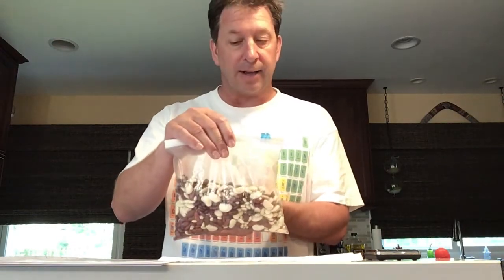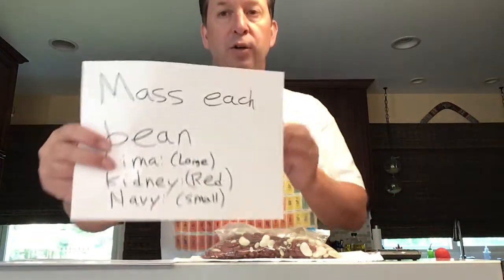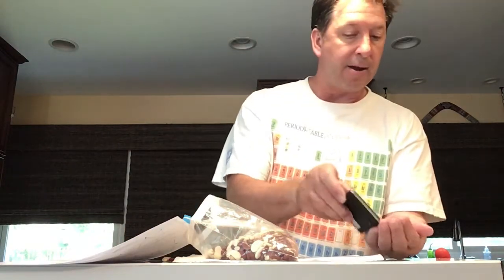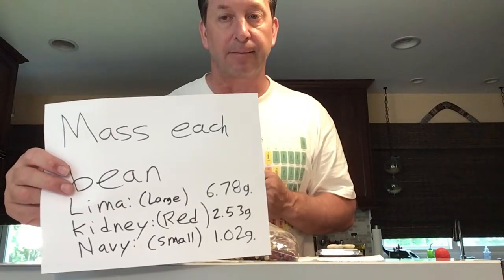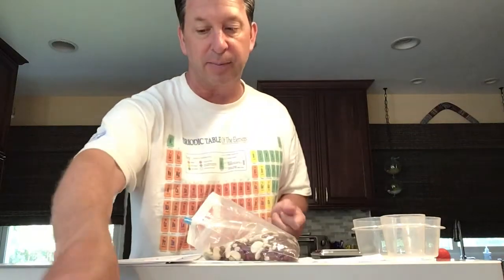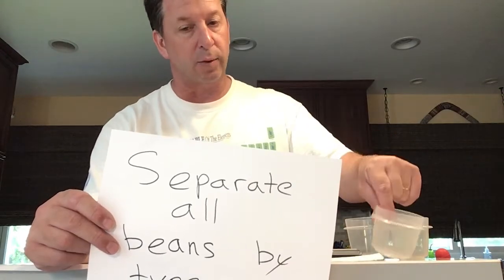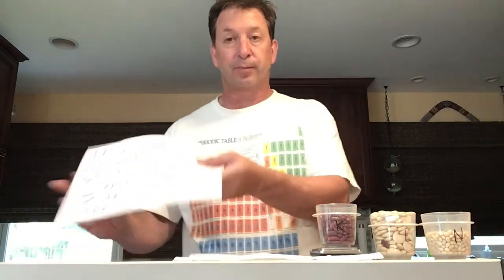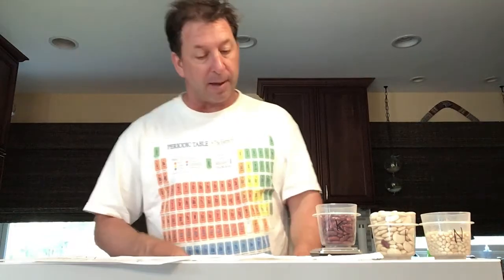Bean Lab For Isotopes Intro & Dat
Introducing isotopes using beans as an analogy.  The data is given and student ps need to do calculations in their own C3 or C4.